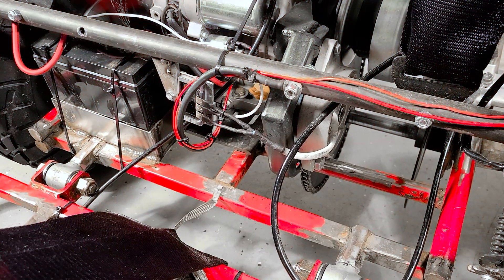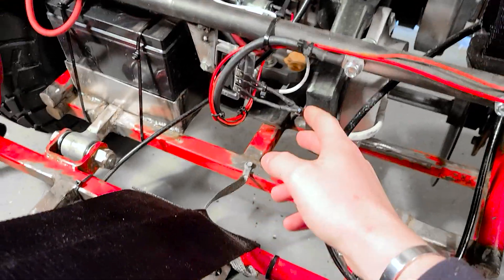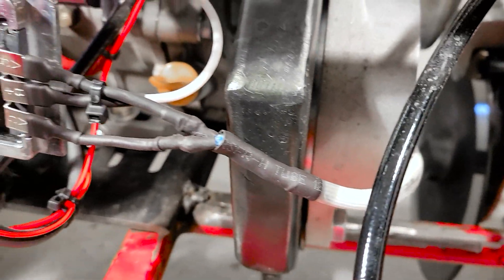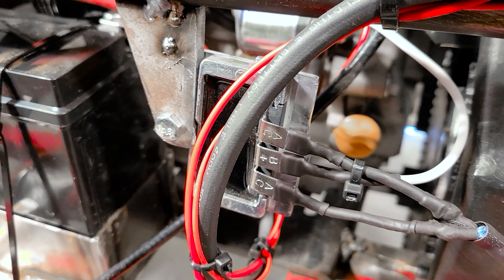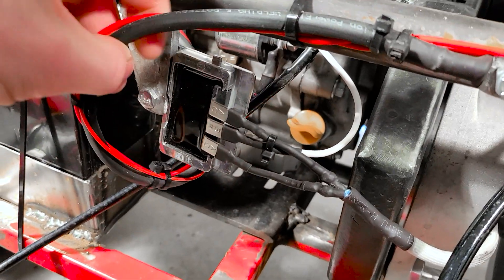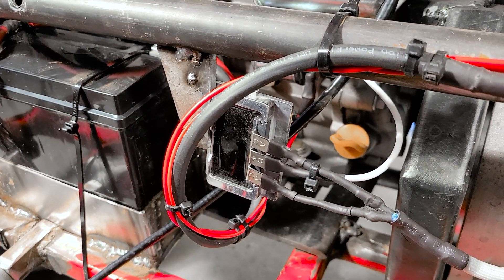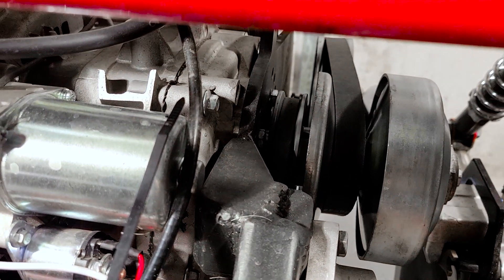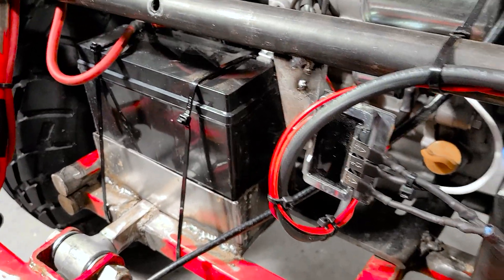20 Amp John Deere Alternator Wiring | 420cc Go Kart | TYRANIS TIP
The Red Kart's electrical system is FINALLY complete. With our rectifier installed we now have a fully functional 20amp charging system! And the best part is, it was really easy! Here I show you exactly how I did it!

Regulator Rectifier For John Deere: